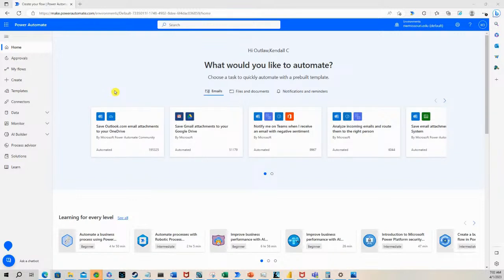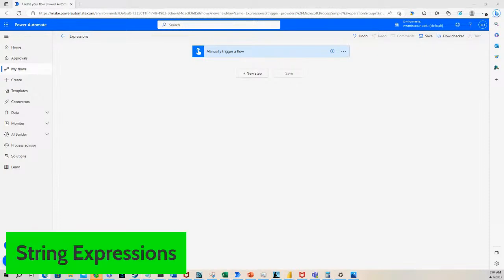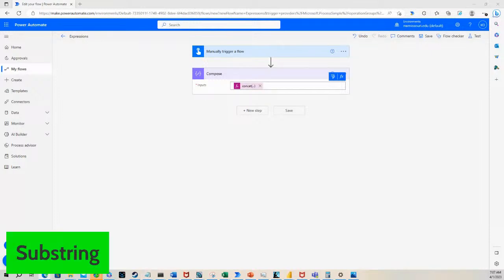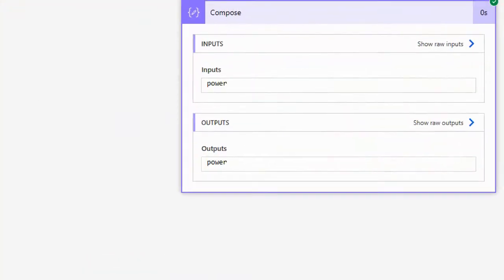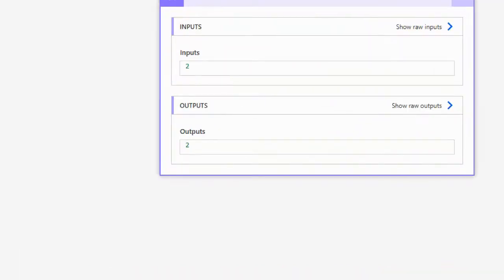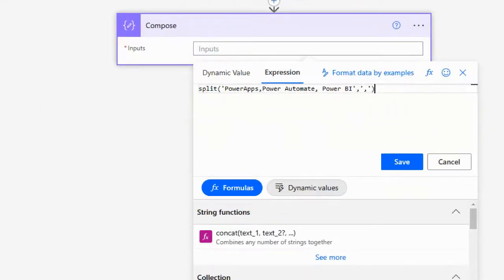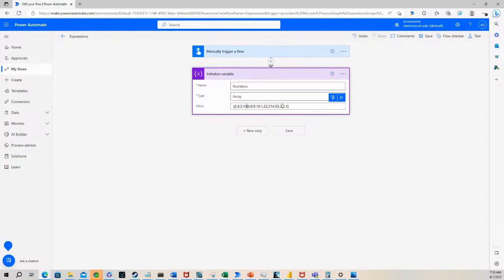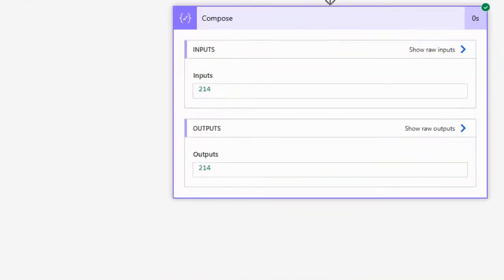How to Write Expressions in Power Automate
This video is a step-by-step tutorial on Microsoft Power Automate flow expressions.
Introduction to expressions for beginners: What are expressions, syntax, expression editors, where can we use expressions, demos etc.

Expression functions walkthrough: Types of functions, working with string, dates, converting time zones, working with collection functions, logical & math functions, etc